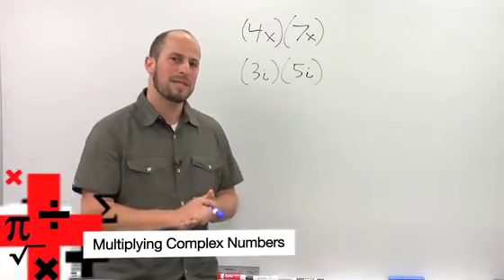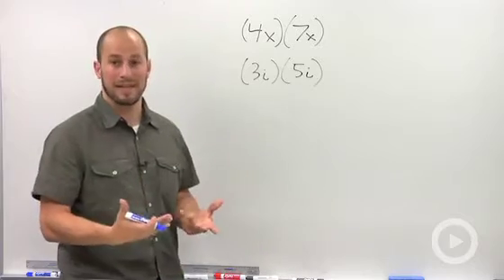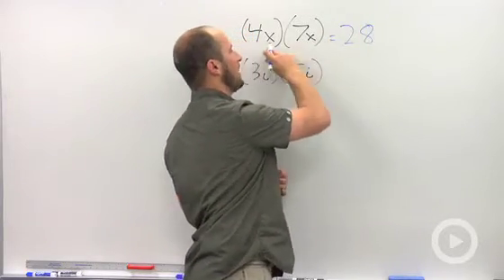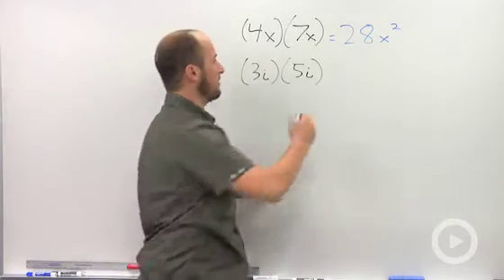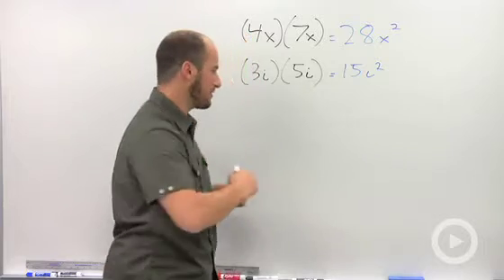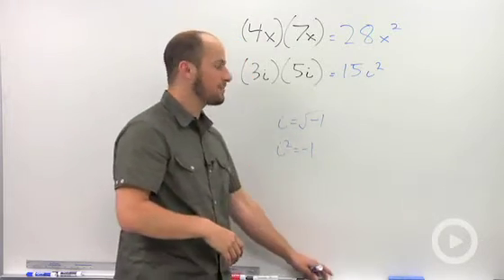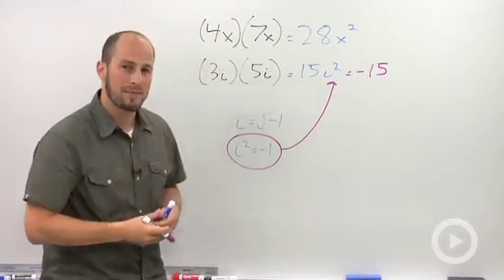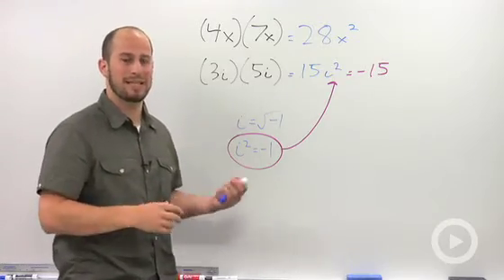Multiplying Complex Numbers